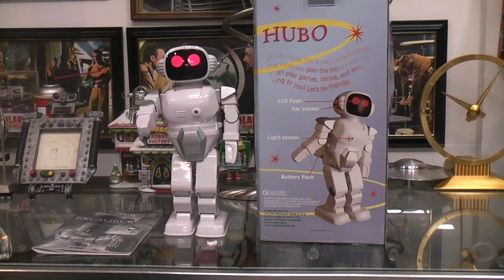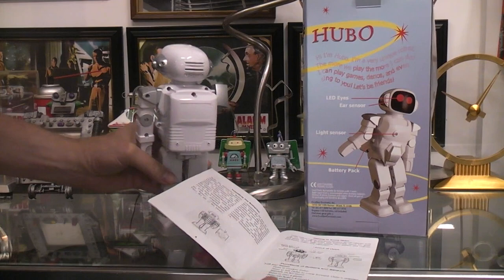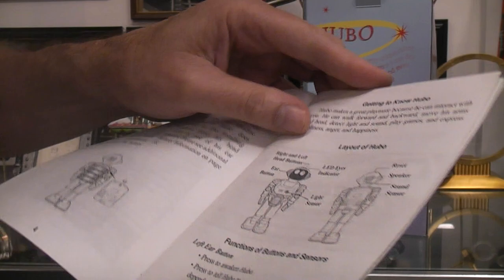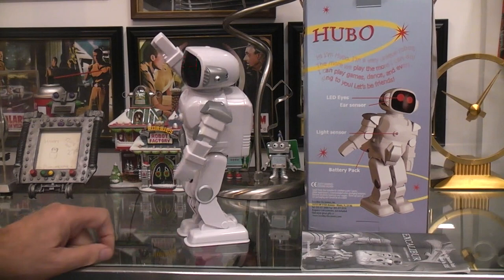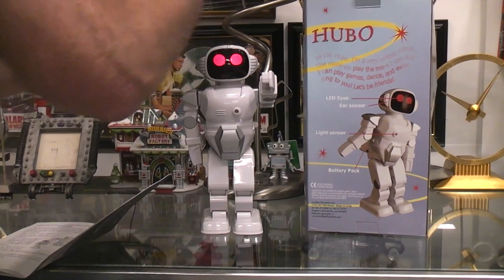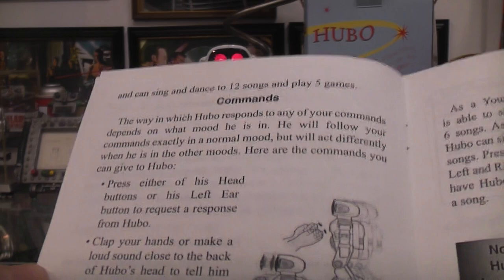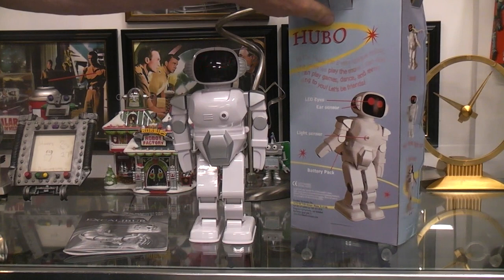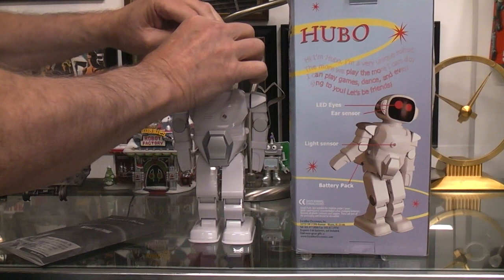Robot HUBO. Interactive robot by Excaliber Electronics INC. 2001. How do you work this bot ?